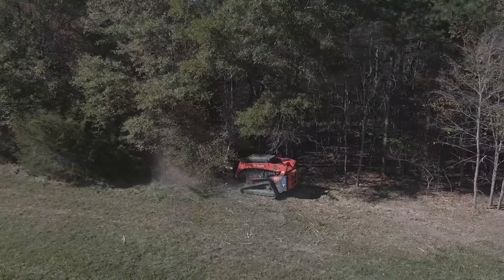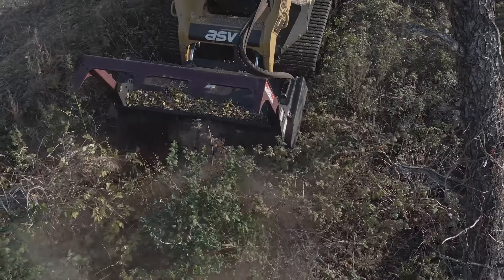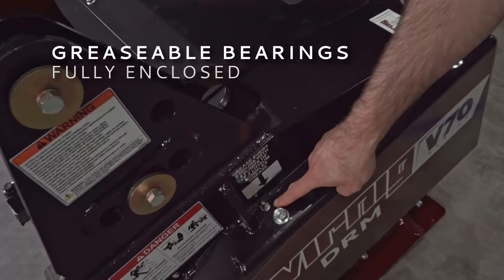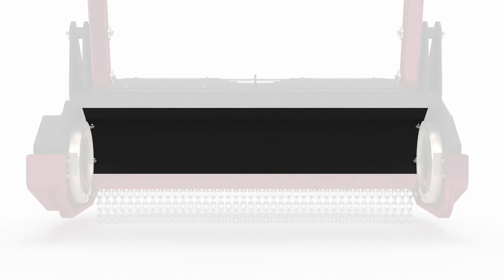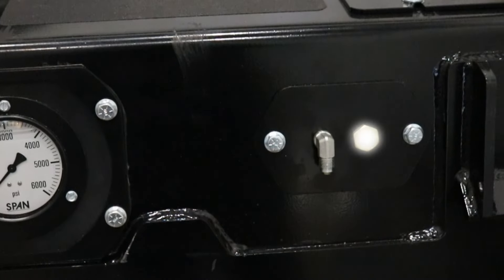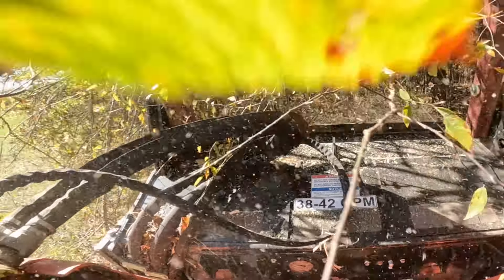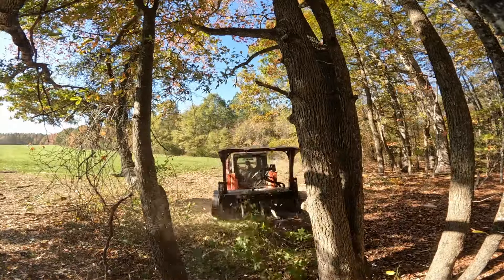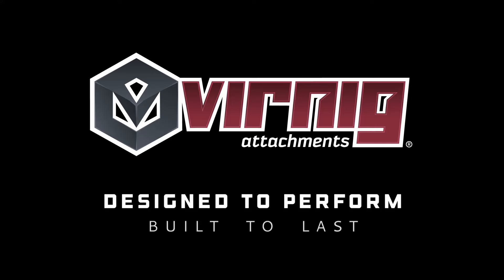Drum Mulcher for Skid Steers | The Ultimate Land Clearing Solution | Virnig Manufacturing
What sets Virnig forestry attachments apart from competitors?

Virnig's V70 Drum Mulcher skid steer attachment is the ultimate solution for clearing trees and vegetation management. Let's explore the features, options, benefits, and innovations which set this Virnig mulcher apart from the competition.

Learn more about this unstoppable mulcher and the components that make it one of the strongest attachments built right here in the USA. And with 3,360 possible configurations, including options for smooth or bite control drum, fixed or variable motor, and tooth styles, you can build a mulcher to your exact preference then receive it factory-tuned and ready to work.

Performance upgrades include an 18" perfectly balanced Quadco® drum,  adjustable bottom bite plate, an optional pressure gauge, and a robust, adjustable push bar to help guide trees.

Safety features include anti-wrap drum plates, a rear chain curtain, a case drain connection indicator, a spindle low pressure oil vent, a replaceable AR400 wear liner, and greaseable bearings with vents.

Take your mulching operations to new heights and experience unrivaled performance and productivity with the Virnig V70 Drum Mulcher for skid steers.

A special thank you to Brush Sabre Forestry Mulching & Landworx for helping us capture some of this video footage!

Chapters:
0:00 Introduction to the V70 Drum Mulcher
0:16 Factory Tuned
0:30 Cut Capacity
0:40 Fixed & Variable Bent-Axis Piston Motor
0:54 18" Perfectly Balanced Quadco® Drum
1:37 Fully Enclosed Greaseable Bearings
1:47 Anti-Wrap Drum Plates
2:07 Adjustable, Replaceable Parts
2:22 Unmatched Visibility
2:47 Adjustable Bottom Bite Plate
2:58 Safeguarded Drive System
3:13 Rear Chain Curtain
3:23 Smooth Drum Option
3:33 Bite Control Drum Option
3:43 Pressure Gauge Option
3:53 Quadco® Bolt-On Steel and Carbide Teeth
4:40 Hoses & Couplers
5:00 Mulch Mastery

About Virnig Manufacturing

Our attachments are premium quality and manufactured with the latest technologies to yield a product that continually outperforms the competition.

Our product line is backed by a 1 year warranty and an on-going customer support system. Plus, we have a large inventory of replacement parts in stock.

Originally located in the heart of Central Minnesota, then expanding to an additional facility in Tennessee, Virnig Manufacturing has been designing and producing skid steer loader attachments since 1989. From engineering and cutting raw materials to machining, welding and painting the finished product, all steps of the manufacturing process are done in-house.

Skid Steer Attachments | Compact Tractor Attachments | Mini Skid Steer Attachments | Mini Excavator Attachments

Virnig Manufacturing Inc.